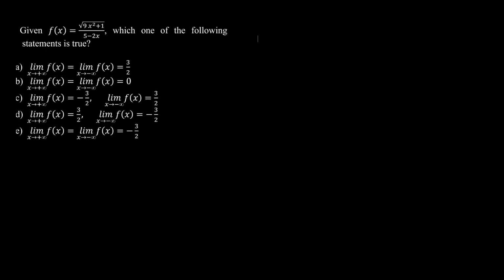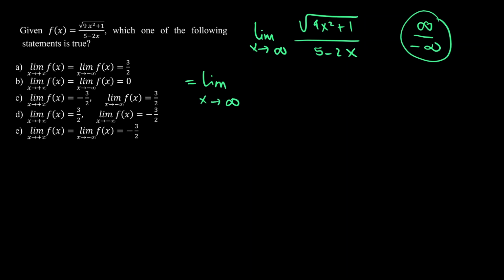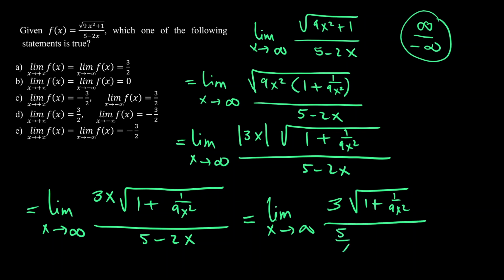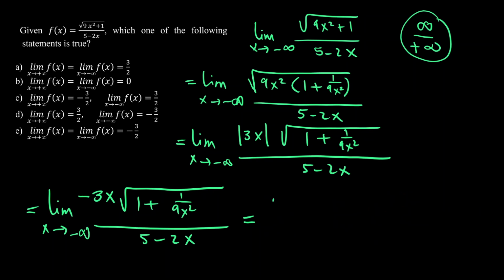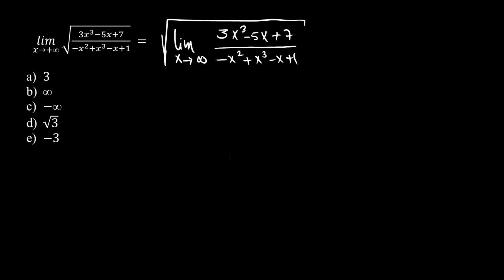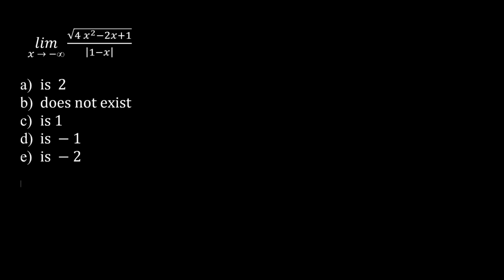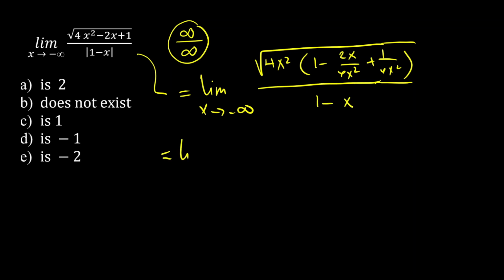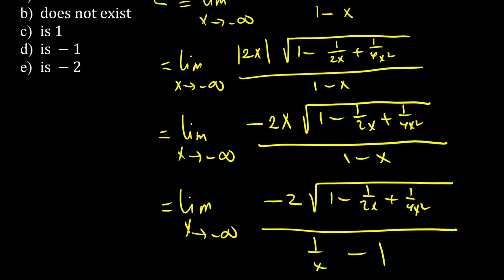Limits Part 12